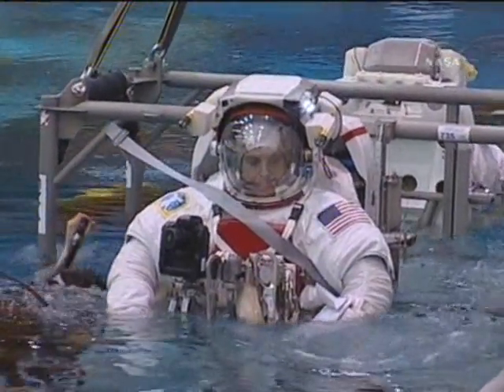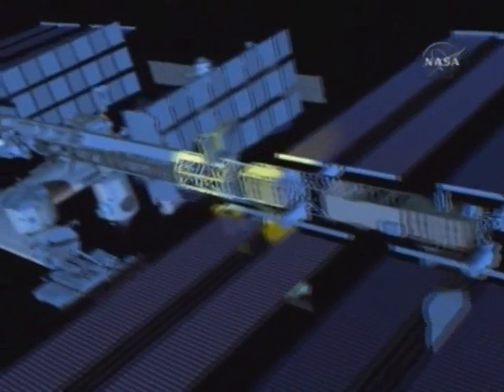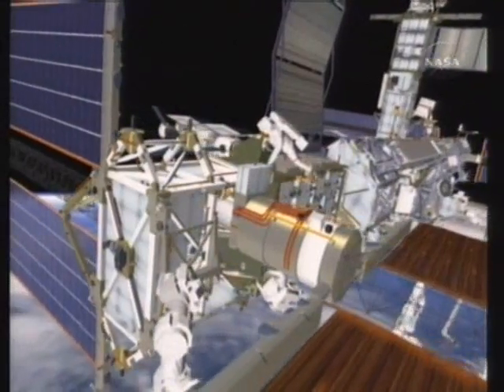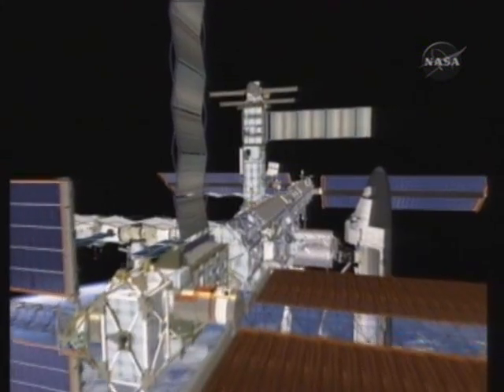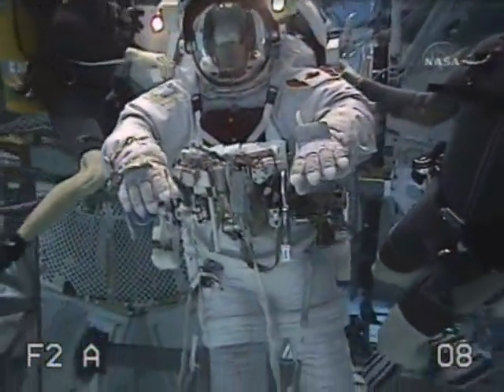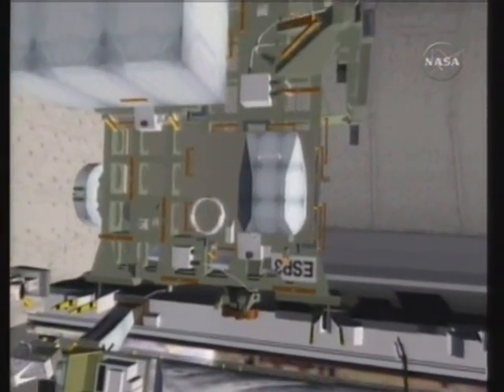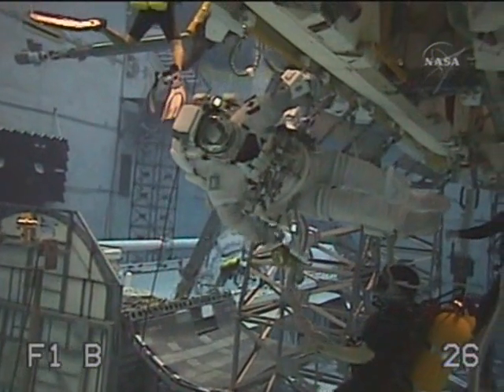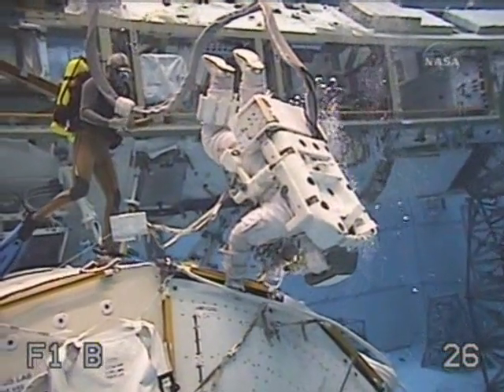STS-118 - Spacewalks Overview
STS-118 - Spacewalks Overview (NASA TV)